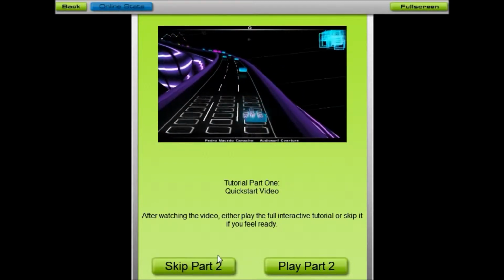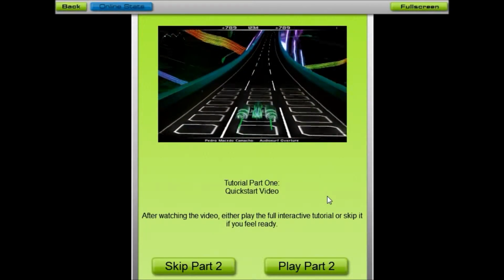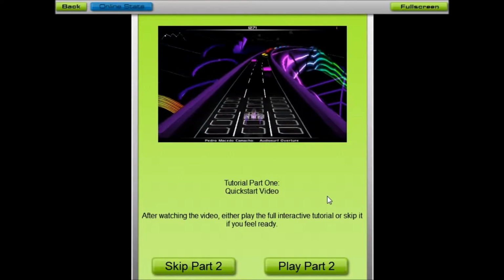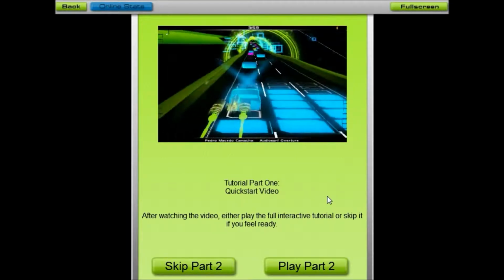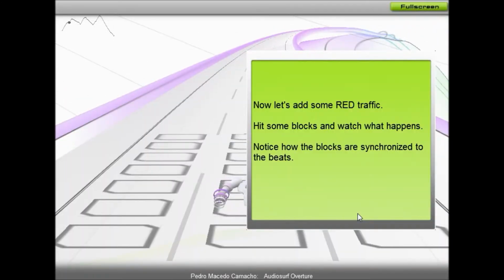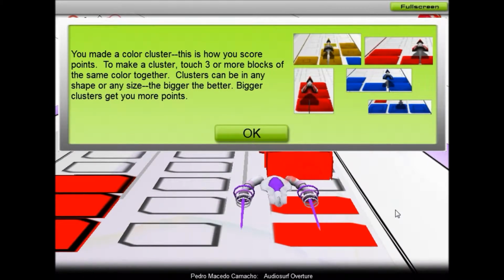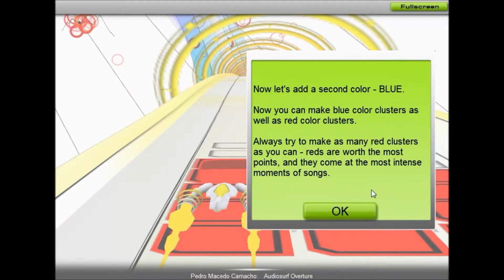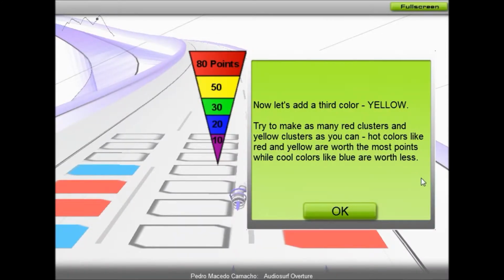Audiosurf - pokaz gry i samouczek (tutorial)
Muzyka w samouczku (music in tutorial): Pedro Macedo Camacho - Audiosurf Overture.
Kontakt na Steam: B.O.Y.A.
PL (wikipedia)
Audiosurf – zręcznościowa gra logiczno-muzyczna stworzona przez studio Invisible Handlebar, firmę założoną przez Dylana Fitterera. Gracz ma na celu pokonanie torów, składających się z kilku pasów, które naśladują wizualnie muzykę wybraną przez niego. Przeskakując pomiędzy pasami musi zbierać po drodze kolorowe bloki, które pojawiają się zgodnie z rytmem muzyki i omijać szare. Gra została wydana 15 lutego 2008 roku poprzez usługę Steam; przez długi czas pełna wersja gry była dostępna do kupna tylko w usłudze Steam, lecz później została wydana w Europie przez firmę Ascaron w wersji detalicznej. Audiosurf była pierwszą grą firmy trzeciej, która używała technologii Steamworks studia Valve. Wydano również wersję na Zune HD pod nazwą Audiosurf Tilt.

EN (translate form)
Audiosurf - puzzle-arcade game music studio created by Invisible Handlebar, a company founded by Dylan Fitterera. A player has to overcome the track, consisting of several strips that mimic the visual music of his choice. Jumping between the strips must collect along the way colored blocks that appear to the rhythm of music and steer clear of gray. The game was released 15 February 2008 via Steam service; for a long time the full version of the game was available for purchase only in the service Steam, but was later released in Europe by Ascaron in the retail version. Audiosurf was the first game of the third company, which used the studio Valve's Steamworks technology. Issued also a version for the Zune HD as Audiosurf Tilt.